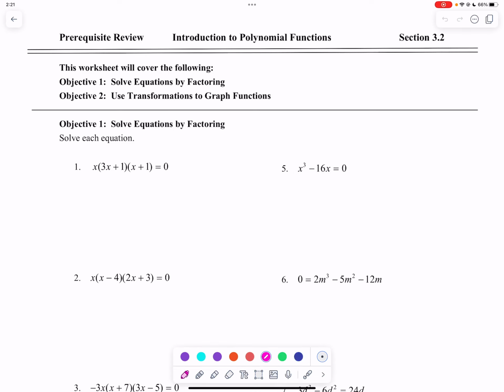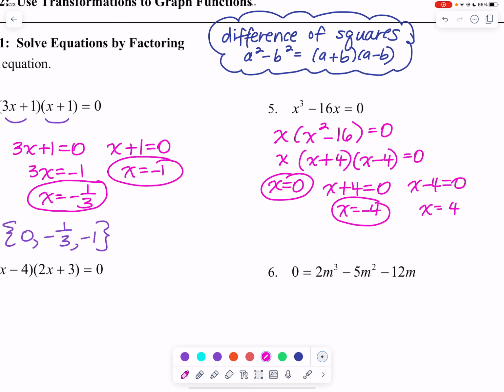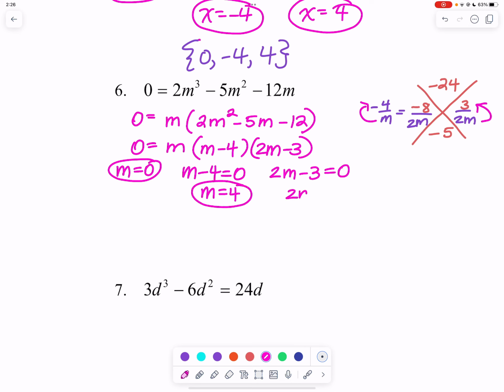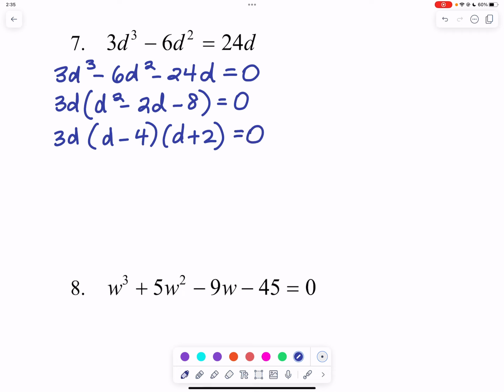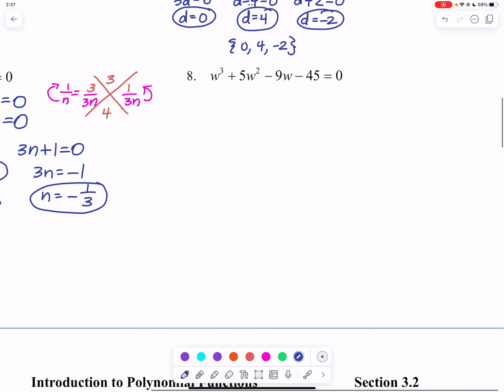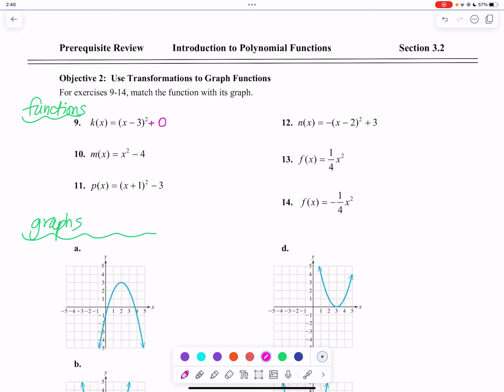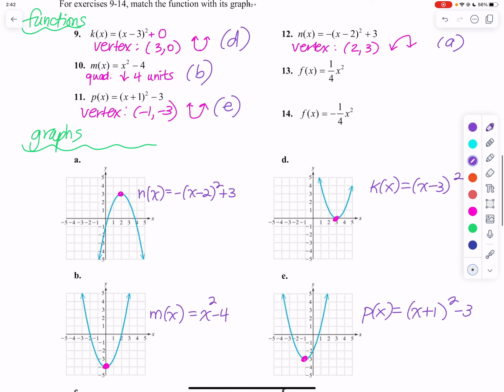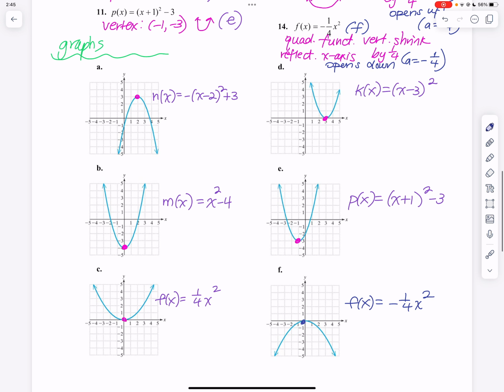PRW 3.2 Introduction to Polynomial Functions